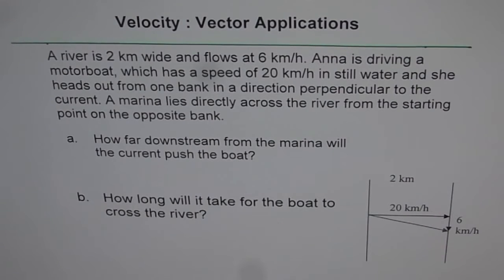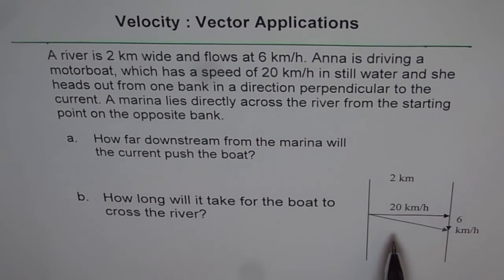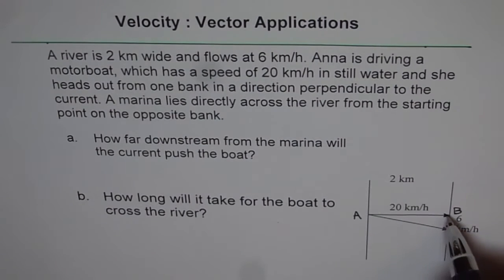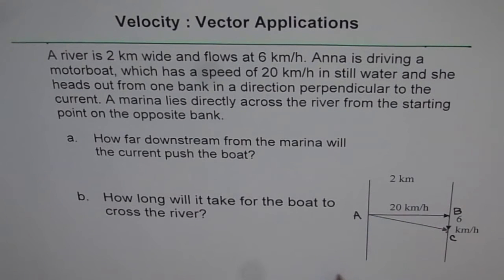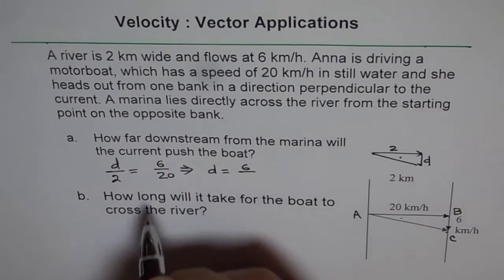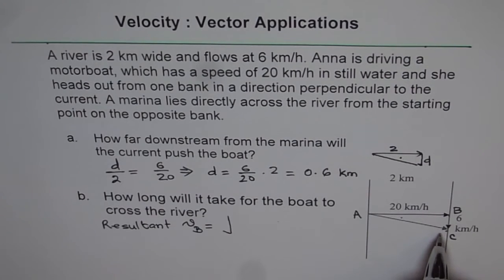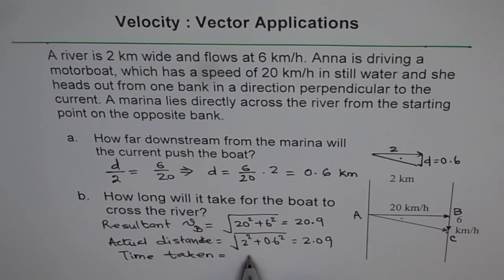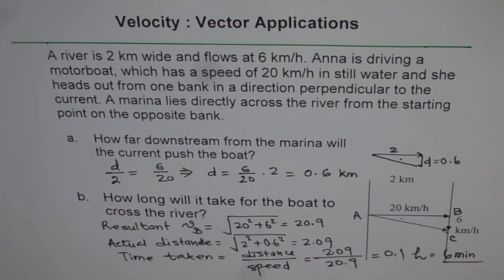Vector Displacement Resulting From Water Current